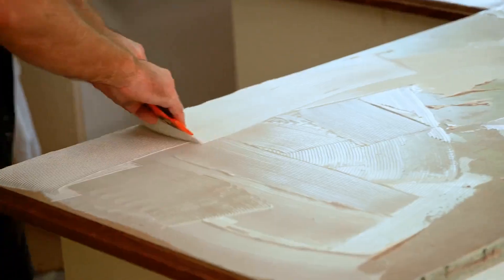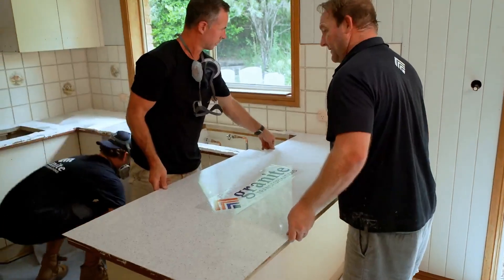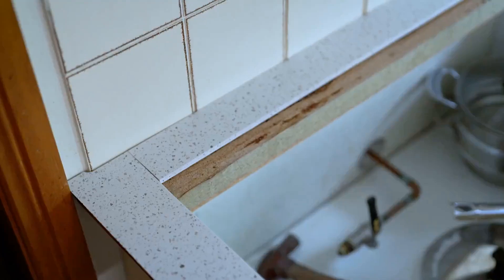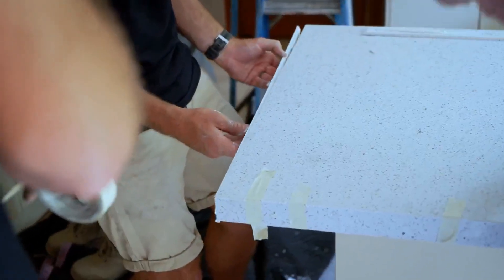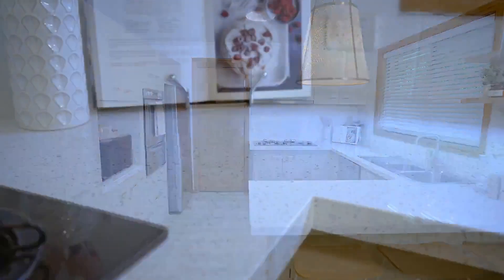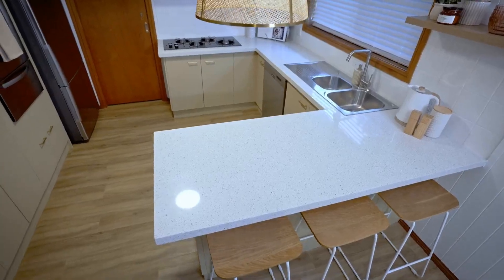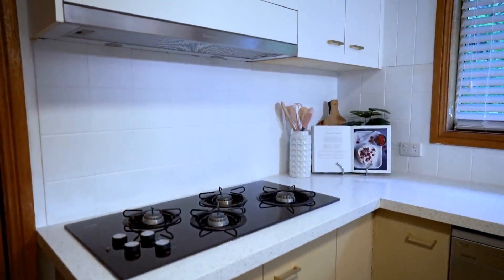Cherie Barber's Kitchen Renovation with Granite Transformations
Join Cherie Barber as she transforms a kitchen using Granite Transformations' innovative stone overlay for the benchtop. Witness how easily you can upgrade your kitchen without the hassle of demolition. Perfect for anyone looking to enhance their home with minimal disruption and maximum impact.

About the Project:
Cherie Barber, renowned for her expertise in home renovations, collaborates with Granite Transformations to showcase a quick and effective kitchen makeover. Our stone overlay products provide a durable and stylish solution for updating your benchtop, making your kitchen look brand new without the need for a complete teardown.

Why Choose Granite Transformations?

High-Quality Stone Overlay: Our benchtops are crafted from the finest materials to ensure longevity and elegance.
Quick Installation: Upgrade your kitchen in just a few hours, not days.
Minimal Disruption: No need for messy demolitions or lengthy remodels.
Custom Designs: Choose from a wide variety of colours and finishes to match your style.
About Us:
Granite Transformations Sydney South is a leading renovation company based in Sydney, specialising in kitchen and bathroom makeovers. Our team of skilled professionals is dedicated to providing top-notch service and high-quality products to bring your renovation dreams to life.